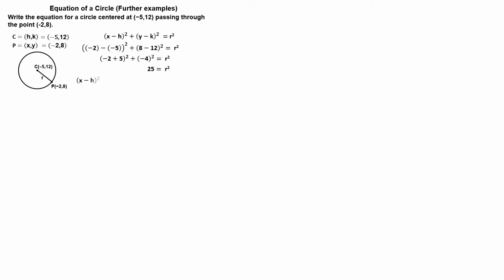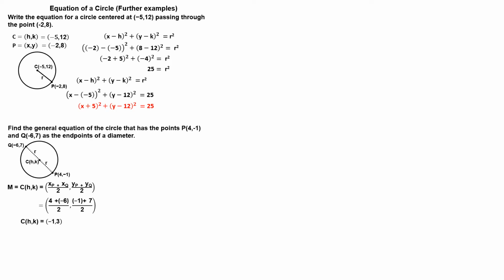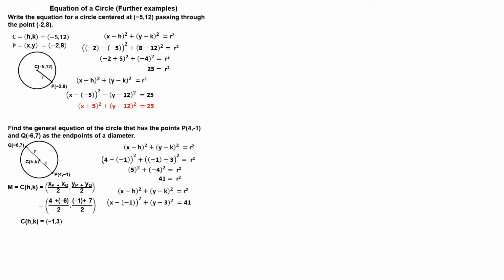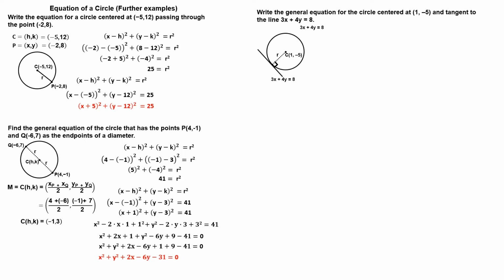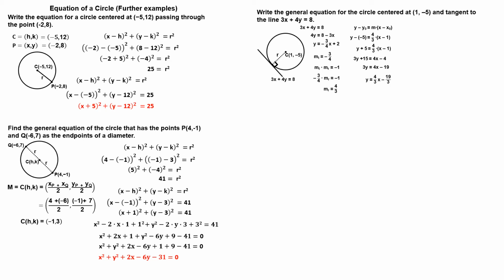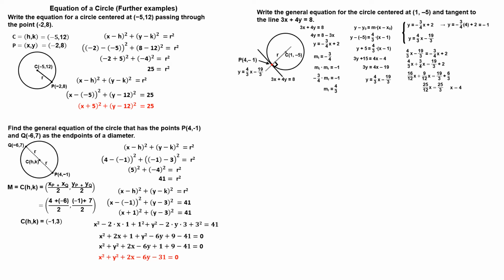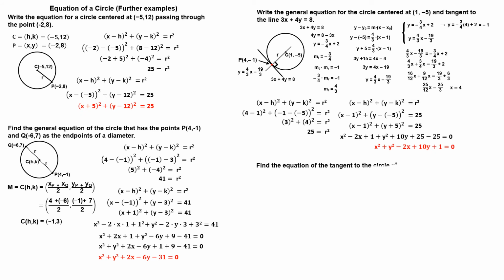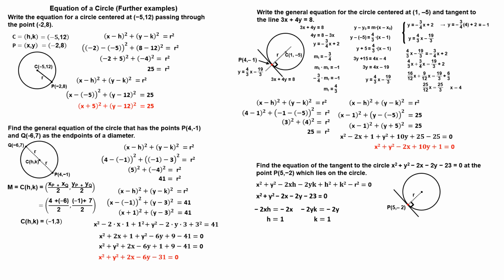Equations of Circles (Further examples)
In this video, you will see examples that frequently appear in tests.